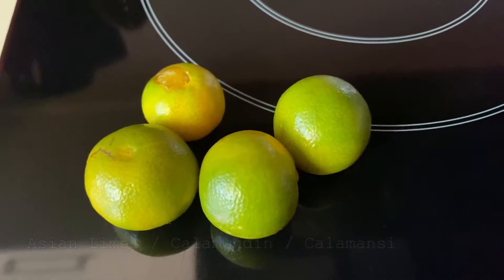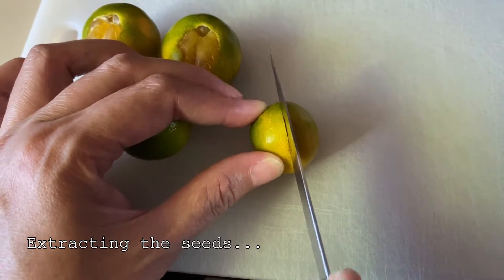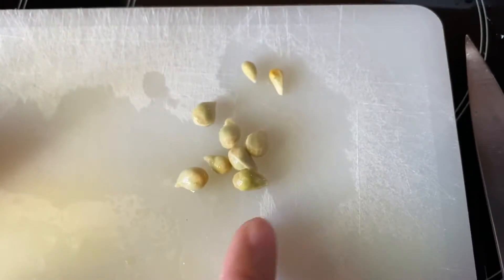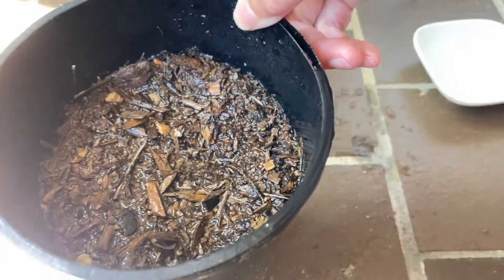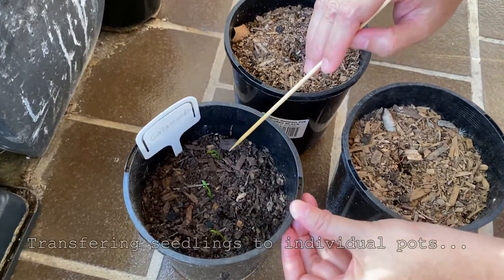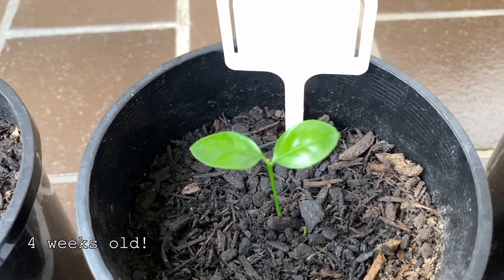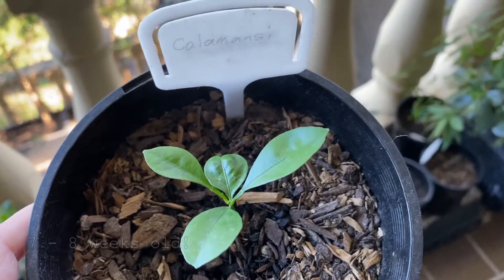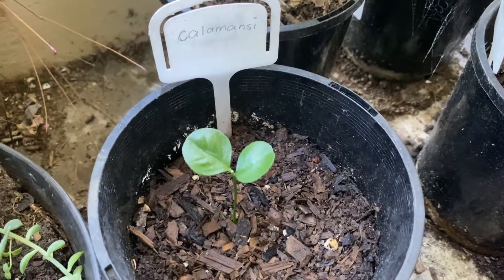Growing Calamansi from Seeds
Growing Calamansi from Seeds - Another successful citrus germination, this time it's my favourite Asian lime, Calamansi or Calamondin. Glad to have 4 of them growing right now.